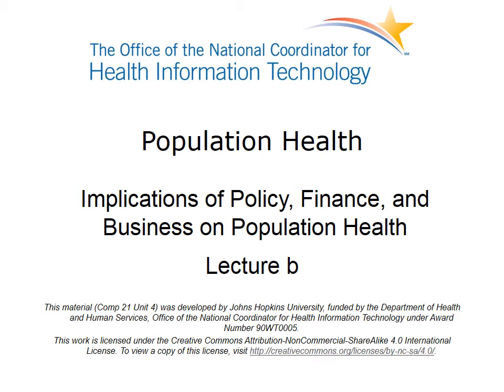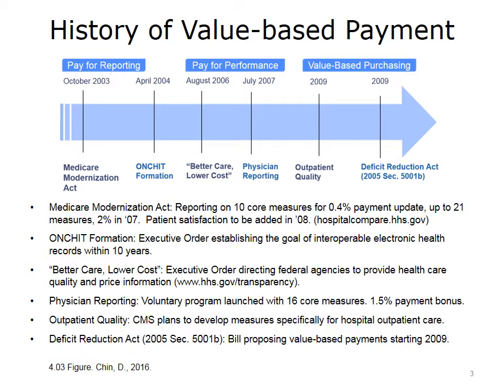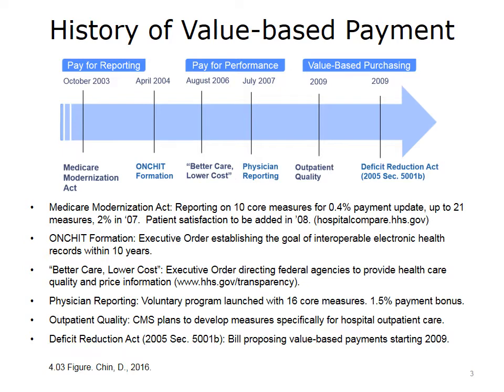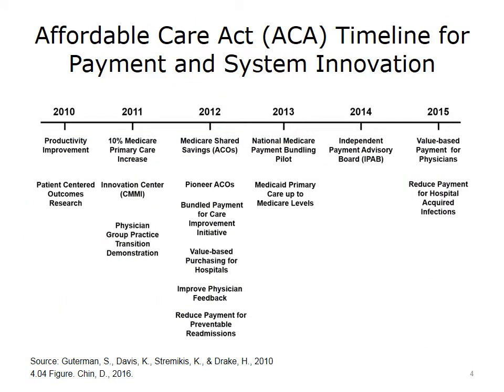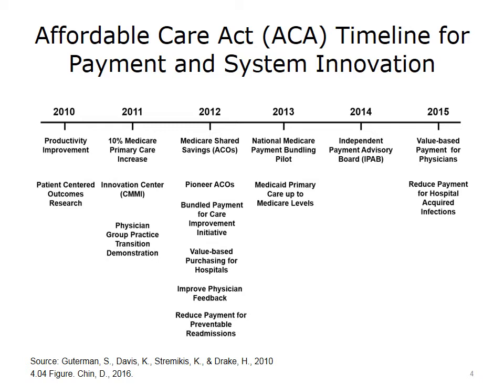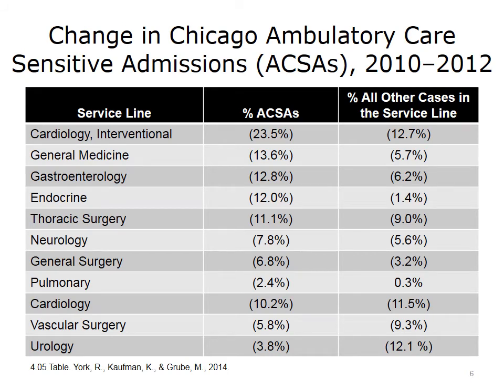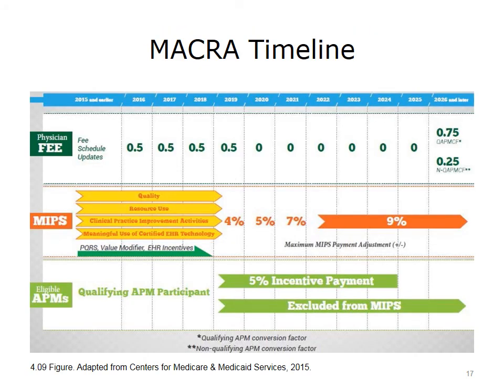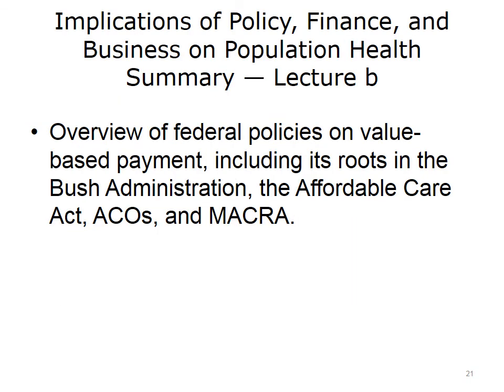Unit 4: Implications of Policy, Finance, and Business on Population Health - Lecture B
This unit introduces the key financial drivers for the major federal and state policy changes leading to value-based purchasing and population health. The unit provides an overview of the key provisions of these policy changes and their results to date; explores the key employer, provider, and accrediting organization responses to these policy changes; and highlights the ongoing measurement and IT challenges raised by these changes.

Component Authors
Component Developed by:
Assigned Institution:
The Johns Hopkins University (JHU)
Team Lead(s):
Hadi Kharrazi, MD, MHI, PhD — JHU, School of Public Health and School of Medicine
Jonathan Weiner, DrPH — JHU, School of Public Health
Primary Contributing Authors:
David Chin, MBA, MD — JHU, School of Public Health
Linda Dunbar, PhD — Johns Hopkins Health Care
Eric Ford, MPH, PhD — JHU, School of Public Health
Lecture Narration
Voiceover Talent: Ned Boyle, Renee Dutton-O'Hara
Sound Engineer: : Judith Schonbach
Center for Teaching and Learning, Johns Hopkins Bloomberg School of Public Health
Team Members: [listed alphabetically]
Hadi Kharrazi, MD, MHI, PhD, co-Principal Investigator, Research Director of the Center for Population Health IT, JHU, School of Public Health and School of Medicine
Harold Lehmann, MD, PhD, co-Principal Investigator, Director of the Division of Health Sciences Informatics, JHU, School of Medicine and School of Public Health

You are free to:
Share — to copy and redistribute the material in any medium or format
Under the following conditions:
Attribution — you must give appropriate credit, provide a link to the license, and indicate if changes were made. You may do so in any reasonable maker, but not in any way that suggests the licensor endorses you or your use:
Courtesy of (name of university that created the work) and the ONC Health IT program.
NonCommercial – You may not use the material for commercial purposes.
ShareAlike – If you remix, transform, or build upon the material, you must distribute your contributions under the same license as the original.